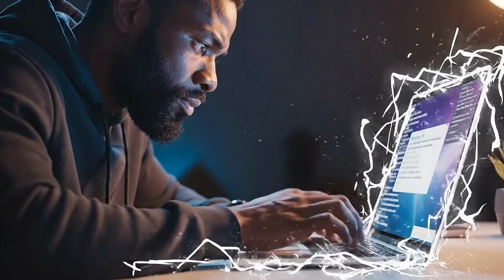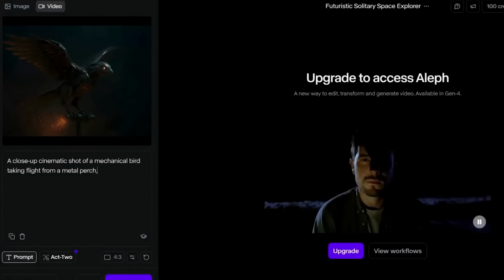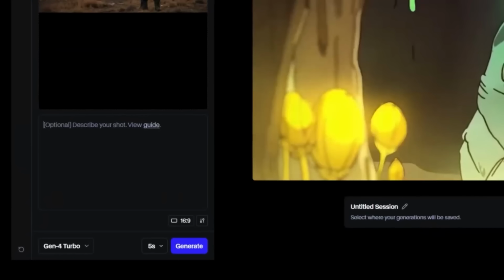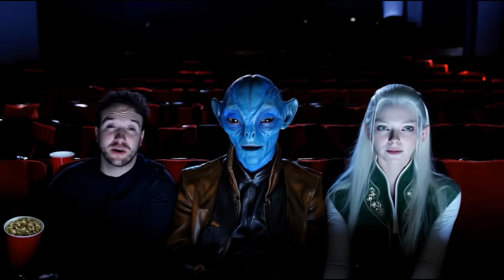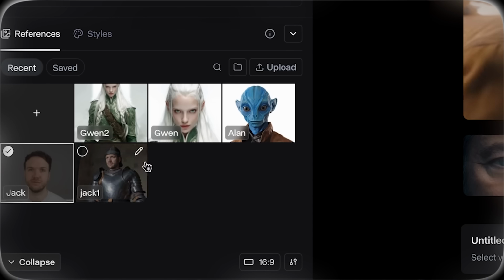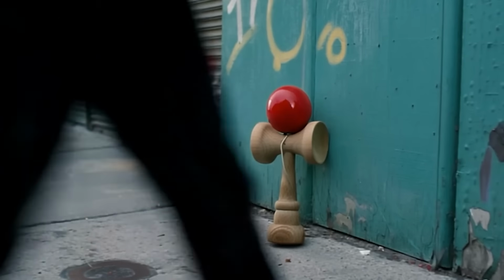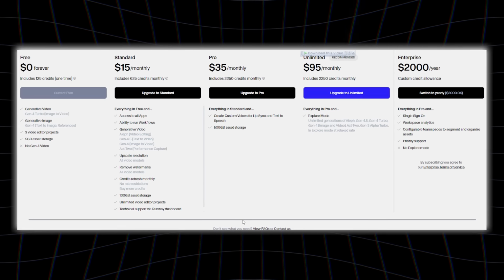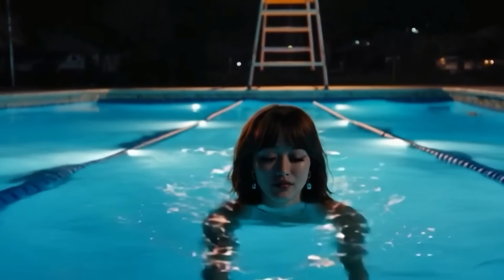The AI That Finally Solved Character Consistency - Runway Gen-4 Review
(The AI tool that generates Hollywood-style cinematic videos from text prompts with character consistency)

No camera. No actors. No editing software. Just typing. I tested Runway Gen-4's claim that it can do what used to take film crews weeks—in minutes. Here's my honest review with 3 real projects generated live.

⏱️ VIDEO TIMESTAMPS:

0:00 → 3 text descriptions = 3 cinematic clips (no camera!)
0:08 → Testing Runway Gen-4 LIVE
0:22 → What IS Runway Gen-4?
0:30 → The BIG deal: Character consistency
0:45 → How to sign up
0:51 → Feature #1: Text-to-Video Generation
1:06 → More specific prompt = better results
1:13 → Feature #2: Character Consistency (standout feature)
1:22 → Same face across different scenes & lighting
1:43 → Feature #3: Reference-Based Generation
2:02 → Subscribe CTA
2:07 → HONEST TRUTH: What marketing won't tell you
2:17 → Generation time (minutes, not seconds)
2:23 → Physics imperfections (hands, details)
2:34 → Prompt interpretation issues
2:46 → Cost considerations
2:52 → Final verdict: Does it live up to the hype?
3:15 → Bottom line: When to use Gen-4
3:26 → Free tier available
3:36 → What to watch next: LoveArt for brand designs

🎯 BEST USE CASES:

✅ Quick concept videos — Test ideas before full production
✅ Social media content — Fast, polished clips for reels/shorts
✅ Creative mockups — Visualize scenes before filming
✅ Character-based content — Same person across multiple scenes
✅ Brand aesthetics — Maintain visual consistency
✅ Storyboarding — Bring scripts to life visually
✅ Prototype footage — Show clients what you're envisioning

✅ FINAL VERDICT:

RUNWAY GEN-4 IS GOOD FOR:
→ Quick concept videos
→ Social media content
→ Creative mockups
→ Character consistency across scenes
→ Fast prototyping

RUNWAY GEN-4 IS NOT FOR:
→ Pixel-perfect broadcast footage
→ Complex physics/action scenes
→ Replacing Hollywood production (yet)
→ Final production without editing software

BOTTOM LINE: If you need fast video prototypes, creative concepts, or consistent character footage—Gen-4 delivers. If you need broadcast-ready perfection, you still need traditional production.

I'll feature the most creative ones in my next video!

runway gen-4, runway gen 4 tutorial, runway ai video generator, text to video ai 2025, ai video maker, runway ml tutorial, character consistency ai video, runway vs sora vs kling, best ai video generator, cinematic ai video, ai filmmaking tools, runway gen-4 review, how to use runway gen-4